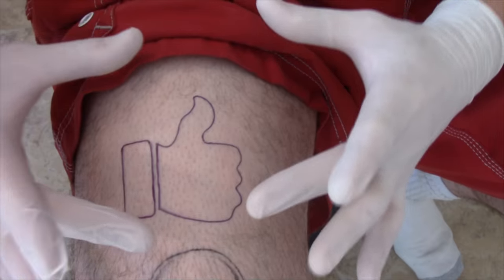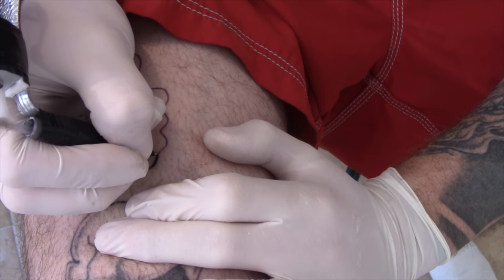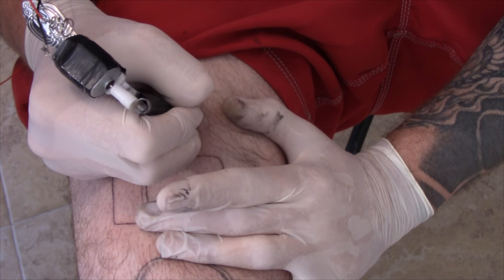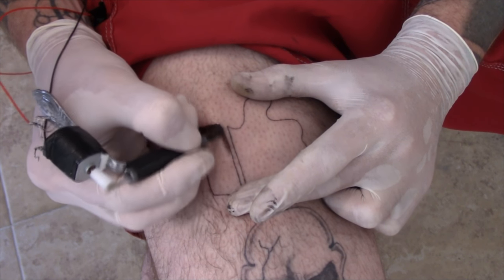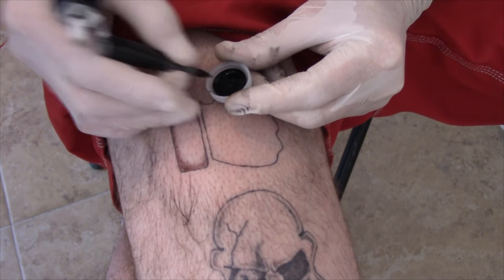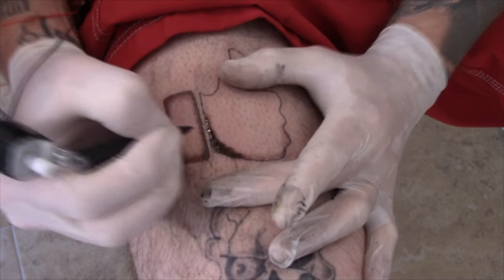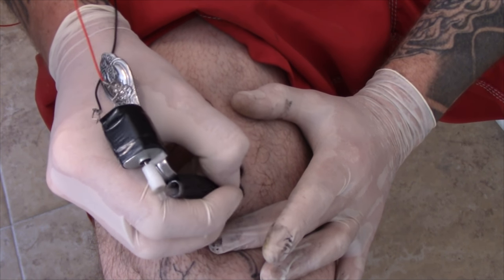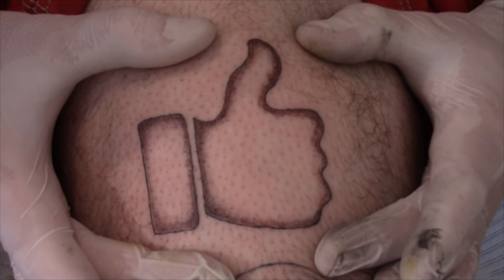How to shade a tattoo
Also...

Or...